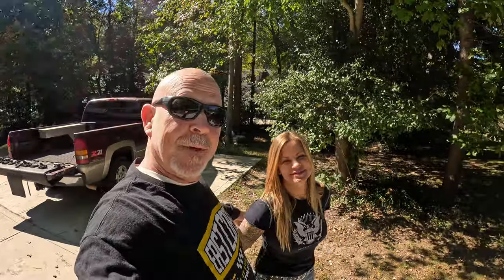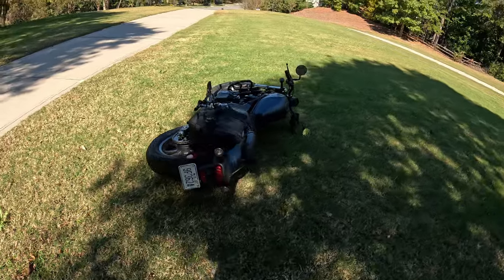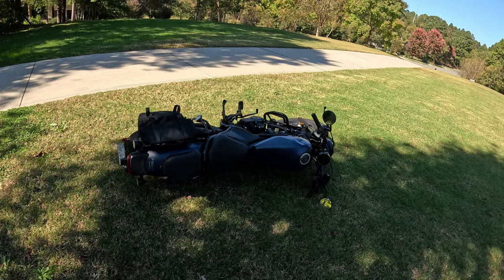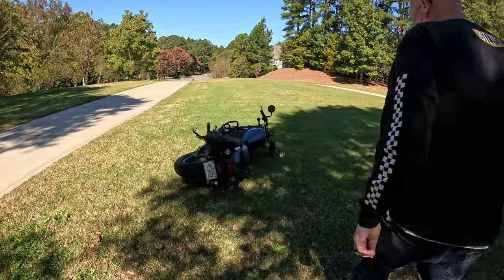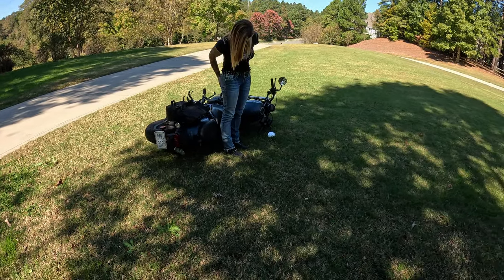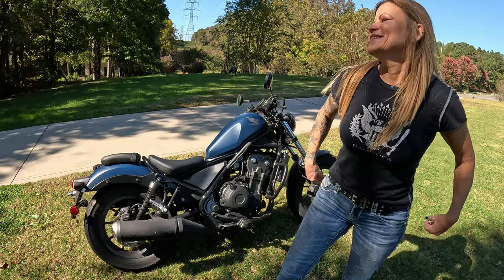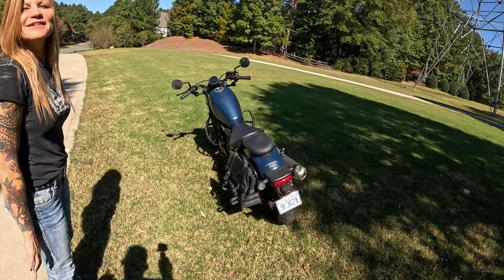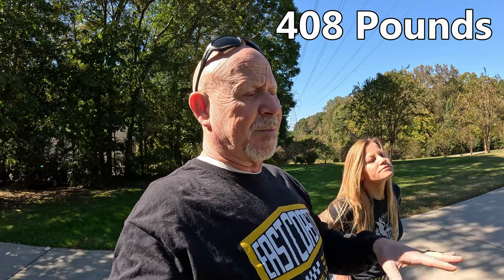Will Kim Pick up her motorcycle?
Join Kim and I as she continues her motorcycle adventure by learning how to pick up a downed motorcycle the correct way. At some point everyone drops their motorcycle and needs to know how to pick it back upright.

Video content:
0:00 - Intro
0:32 - When you would need to use this
0:54 - The side the motorcycle is on matters
1:47 - the basic idea about how we will lift it
2:30 - The technique for lifting the Motorcycle
3:12 - Kim lifts the motorcycle for the first time
4:33 - The difference to the process when the motorcycle is on the other side and Kim's thoughts on the process
5:15 - final thoughts and summary
5:50 - outro